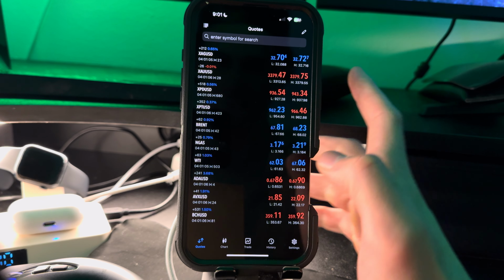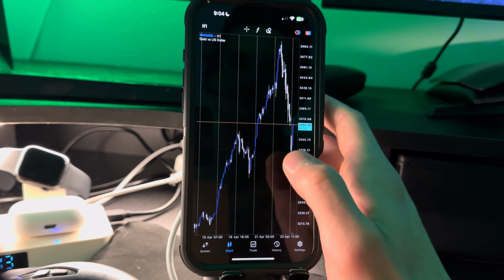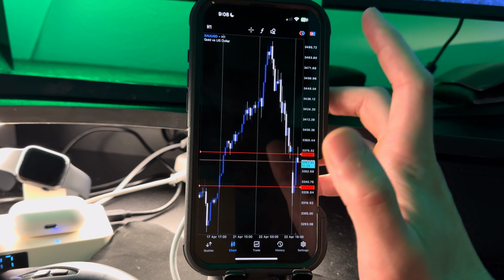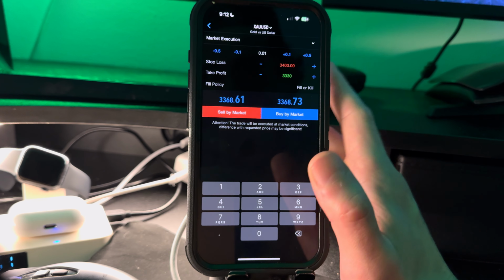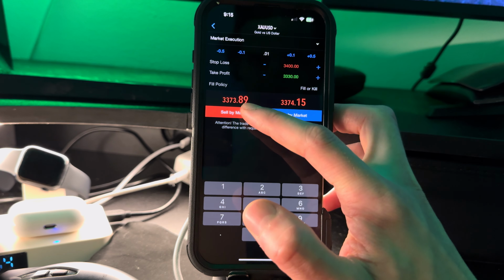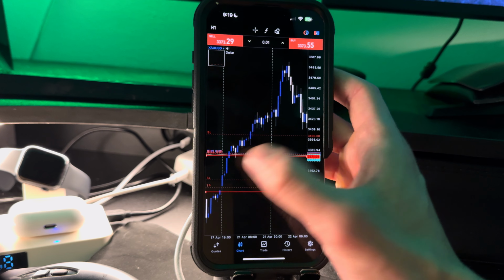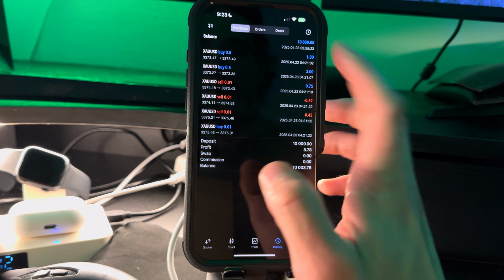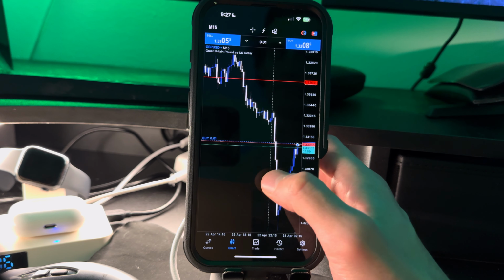MetaTrader 5 Tutorial | How to Use MT5 for Forex Trading (Step-by-Step Tutorial 2026)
In this video, you’ll learn how to set up MT5, navigate charts, place trades, and manage risk properly for Forex trading.

Whether you’re a beginner or an experienced trader, MT5 is one of the most powerful platforms used by professional traders worldwide.

🧙‍♂️ Join Wealth Wizards (Official Community)

This is the official onboarding hub for Wealth Wizards, where you get access to:

Live Forex trading & mindset calls

Expert trade breakdowns

Private trader community

Structured A–Z Forex education

Built for traders focused on consistency, discipline, and long-term growth.

🚀 Get Started With Trading (Broker Link)

Use this broker to follow along with the MT5 setup, charting tools, and trade execution demonstrated in the video.

💬 Connect With the Wealth Wizards Community

Stay updated with market insights, live discussions, and community support.

Daily trading insights, lifestyle content, and behind-the-scenes content.

meta trader 5 tutorial
how to use metatrader 5
mt5 forex trading tutorial
how to trade forex on mt5
metatrader 5 for beginners
forex trading platform tutorial